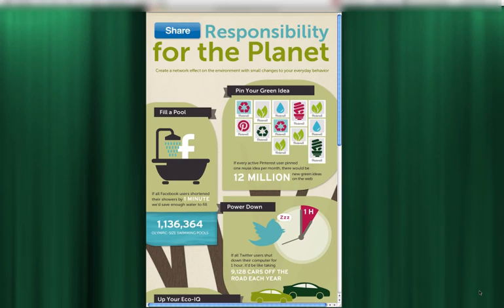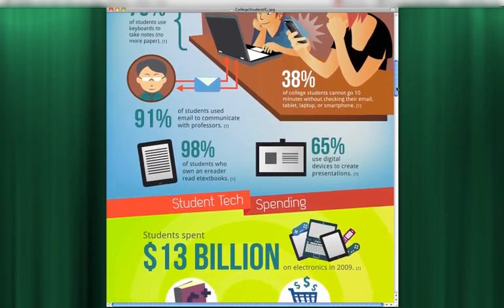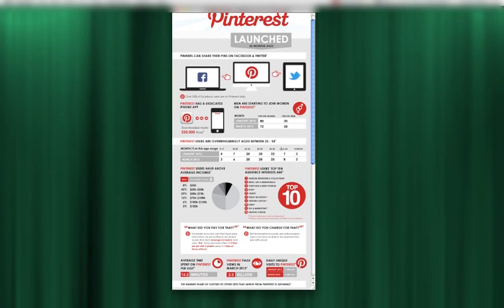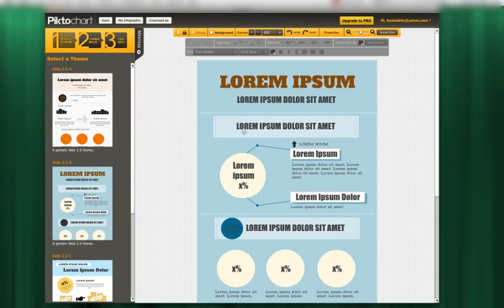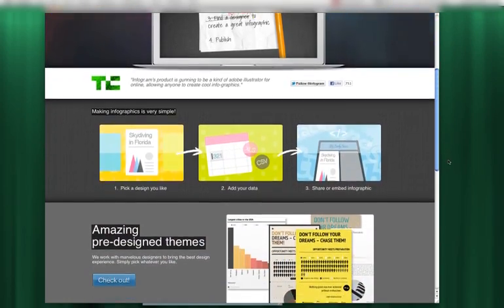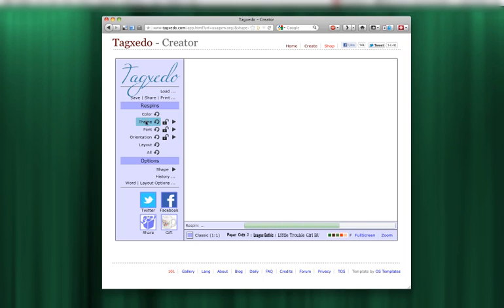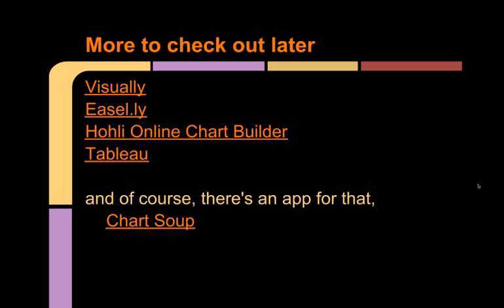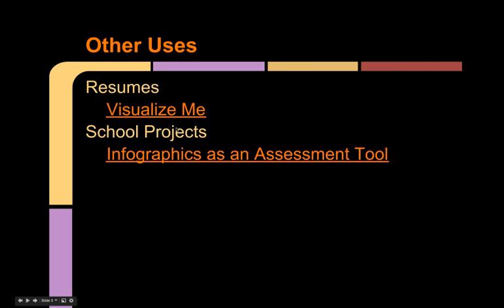Infographics Webinar.mp4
Cool Infographics

Infographics Creation Tools
Piktochart

Data Manipulation Tools
Hohli Online Chart Builder

Data Sources

• Census Data
• Florida Department of Education
• Birth Rates
• Highway Statistics
• State Government Finances
Twitter Hashtags
Google Correlate

Infographic Tutorials